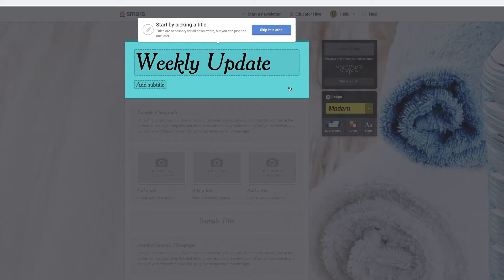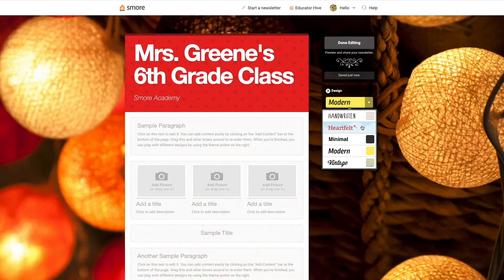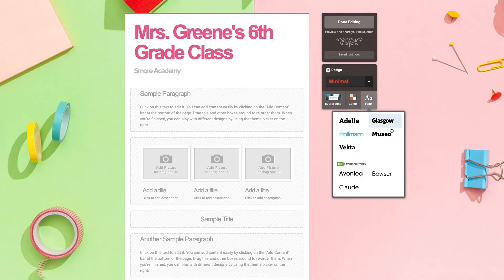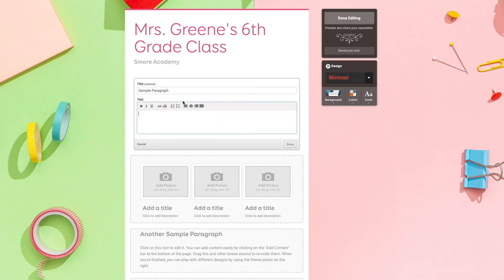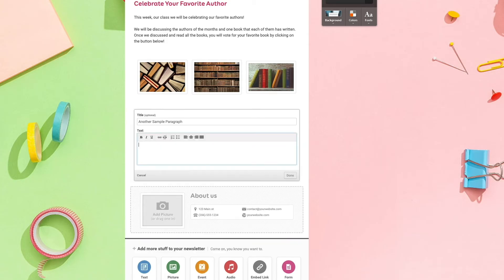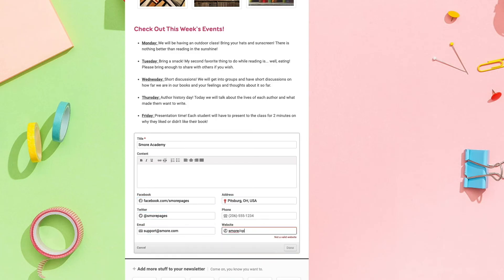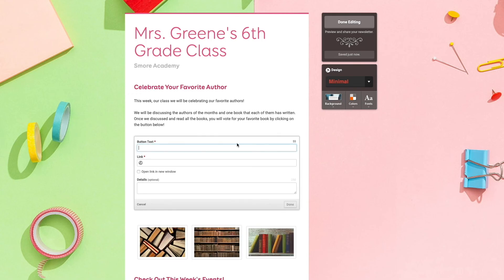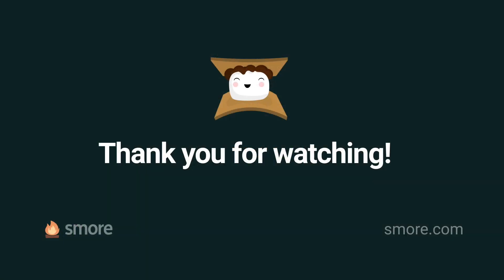Smore | Creating a Newsletter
Want to know how you can create a quick newsletter for your weekly communications? Check out this quick video to see how you can easily create a newsletter with Smore!